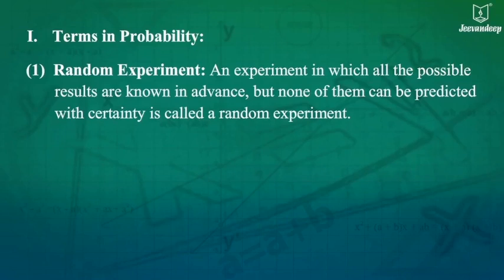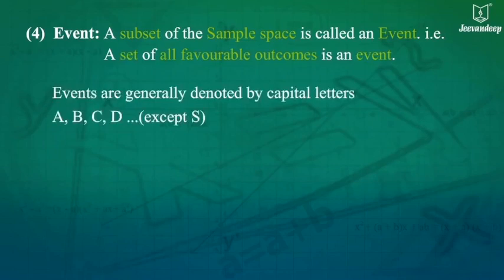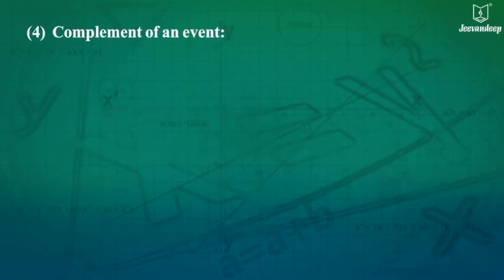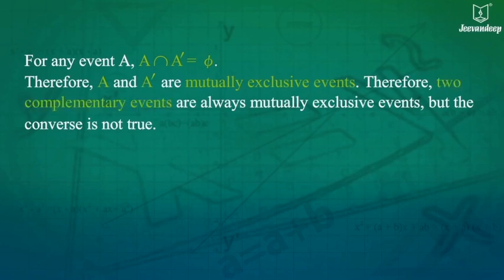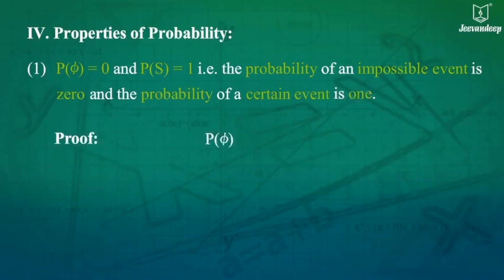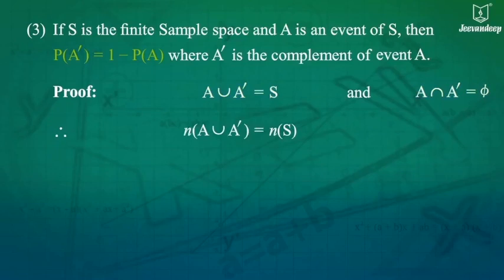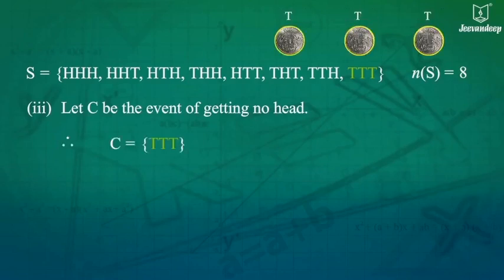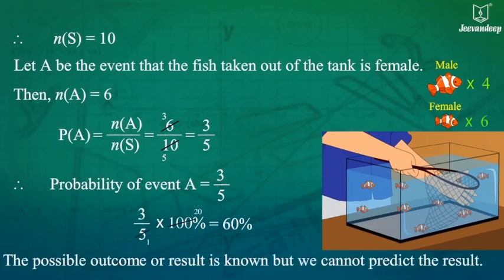Probability | Animated Maths Video For Grade 10 | Periwinkle